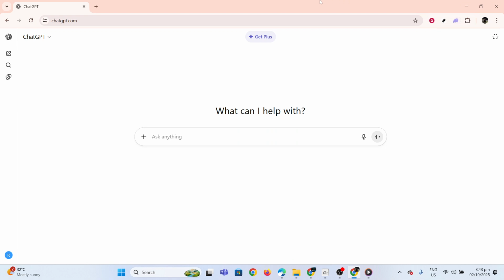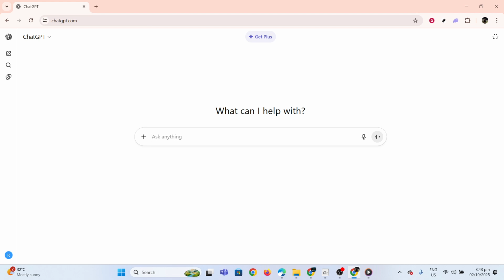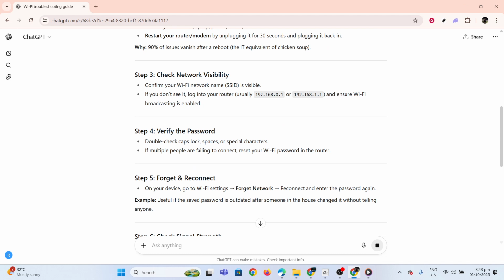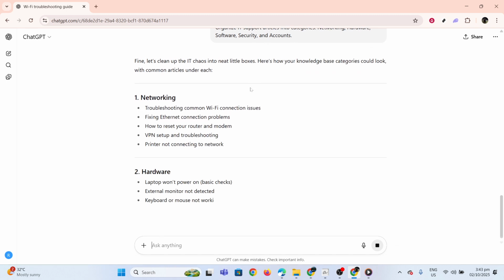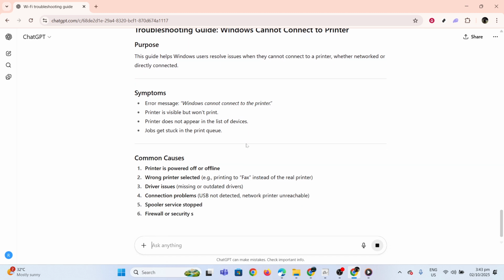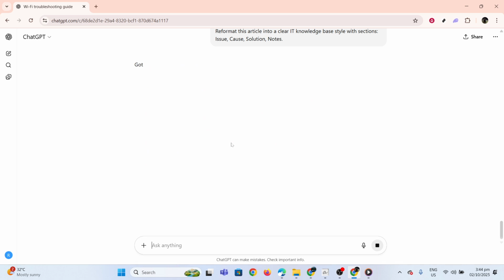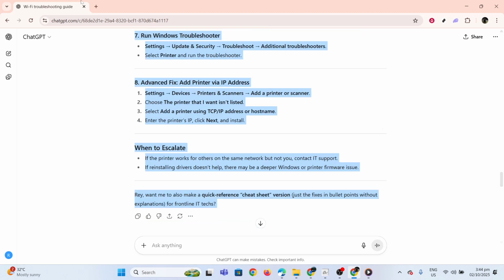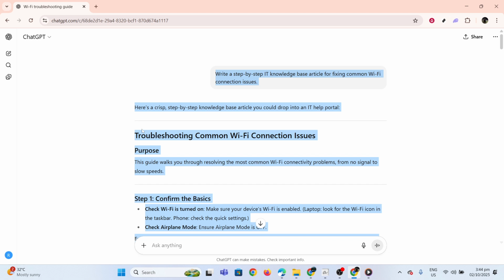How to Use ChatGPT to Create IT Knowledge Base Articles